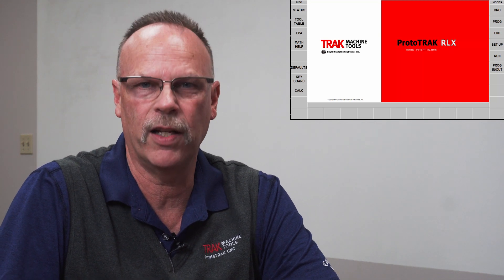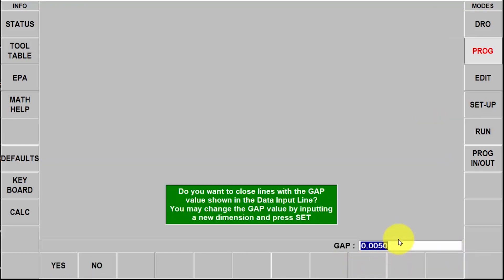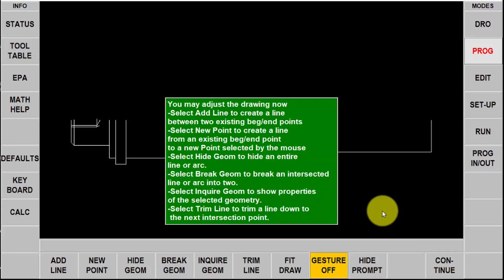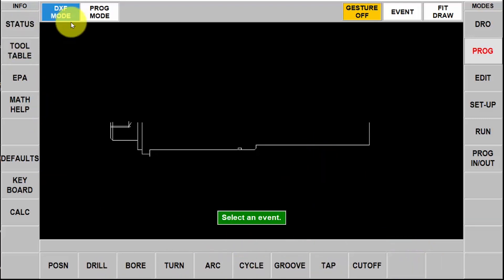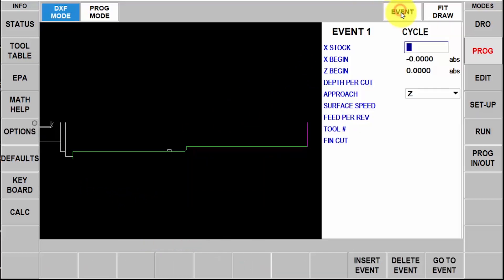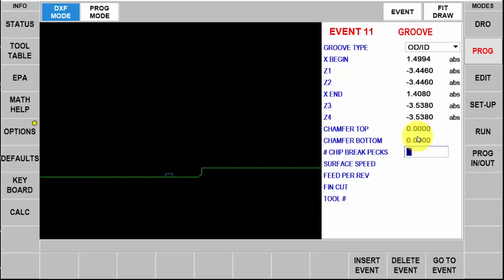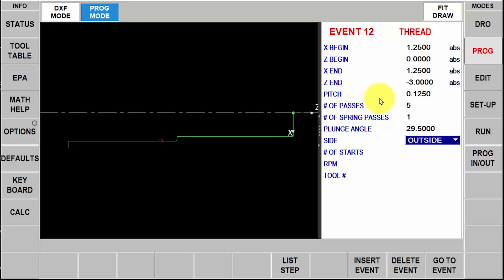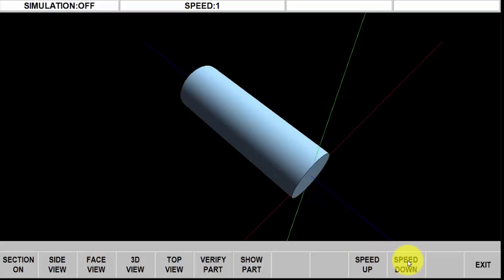DXF Files | ProtoTRAK RLX CNC | Lathe Programming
TRAKing Pat demonstrates how to use DXF files with the ProtoTRAK RLX CNC. Most of his instruction also applies to the ProtoTRAK SLX, though using DXF files in the RLX is streamlined and made easier with the use of the control's touchscreen.